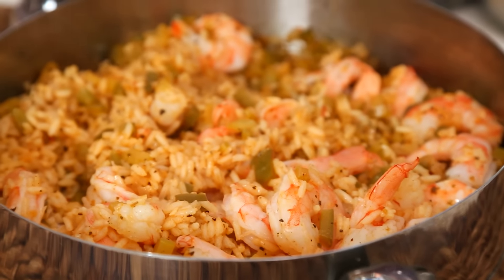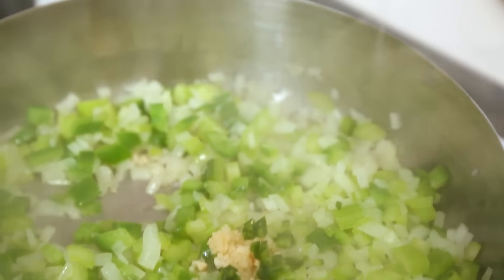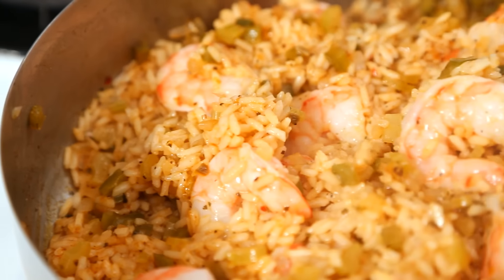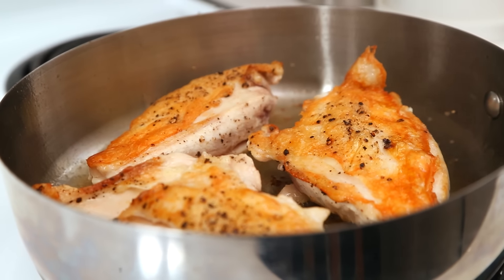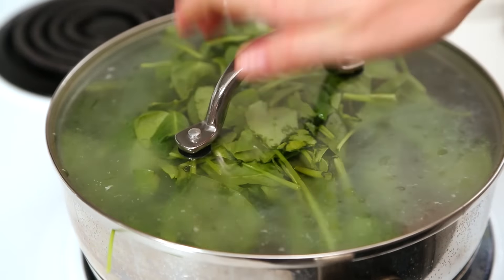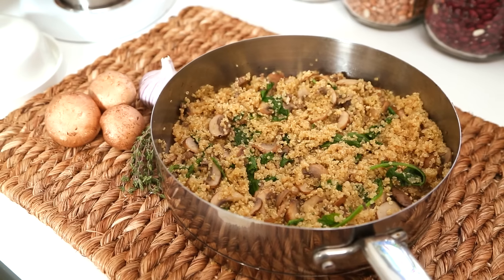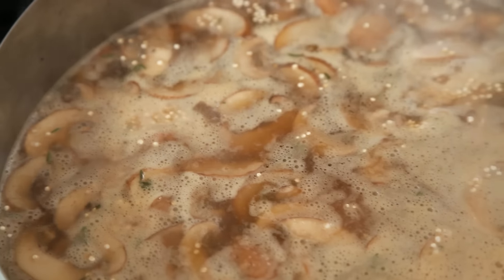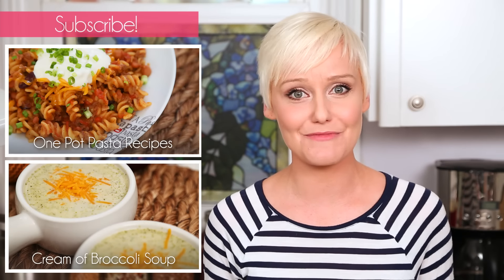3 Skillet Suppers | Easy Weeknight Dinners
Today we're making 3 dinner recipes that can all be made in your skillet including my easy shrimp & rice, my mushroom and kale quinoa plus my Italian inspired chicken!